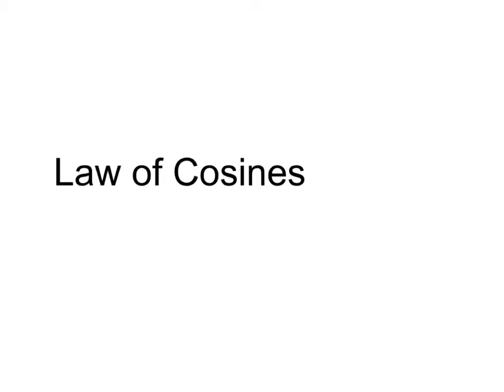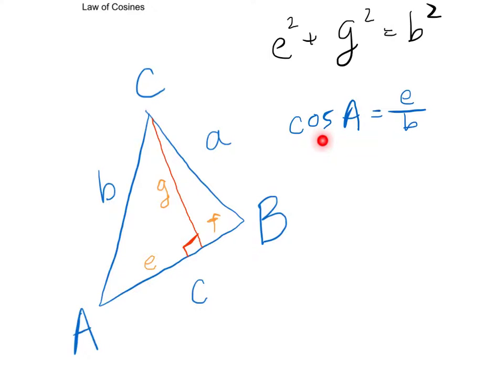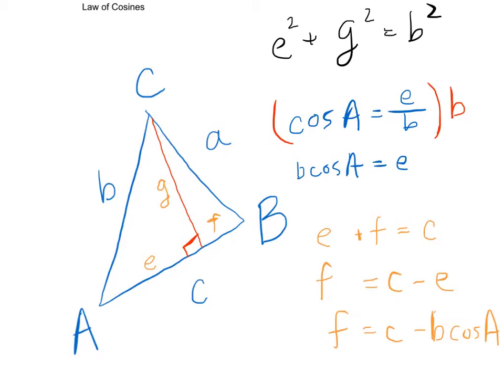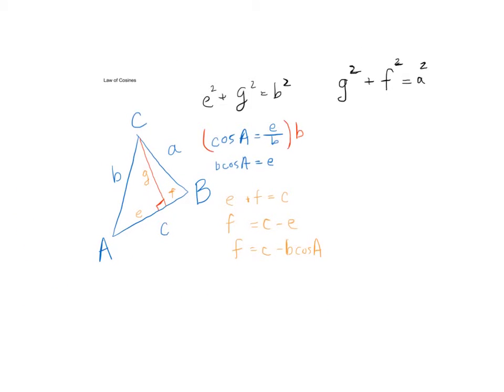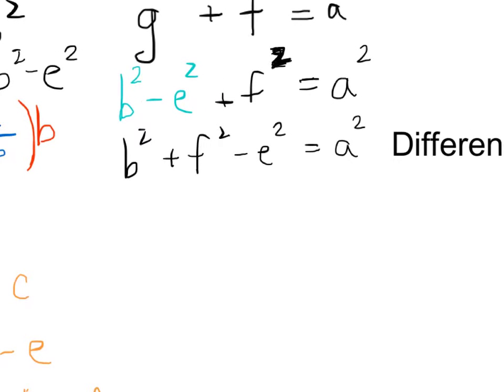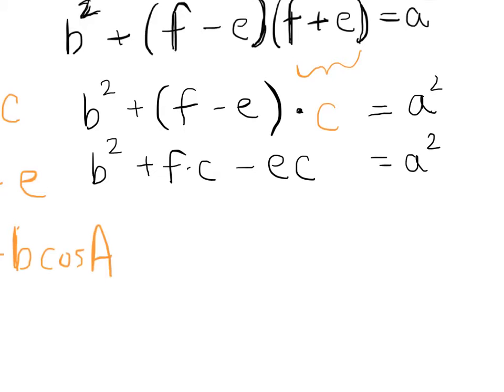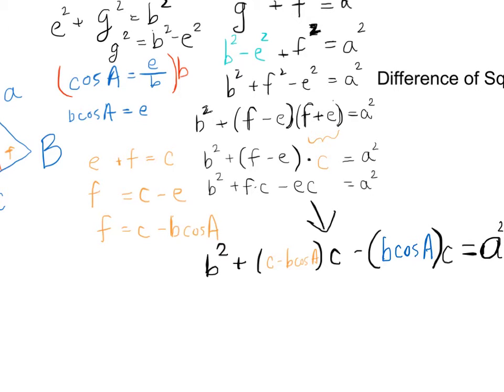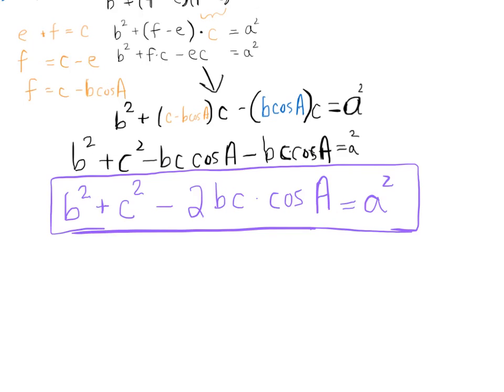Derivation of the L of C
Where does the Law of Cosines come from?  Why should we believe you that it works?

Merit for curiosity, L1 for Insolence.  Watch and learn, Scholar.